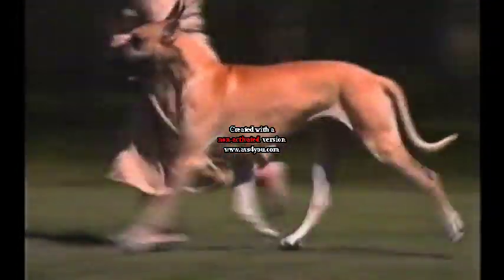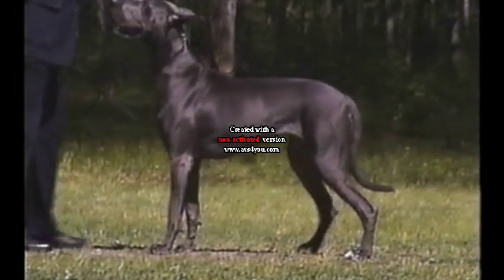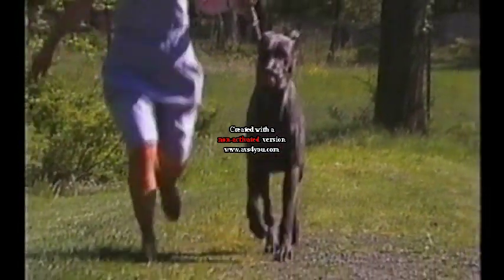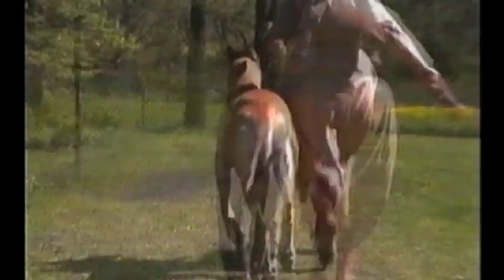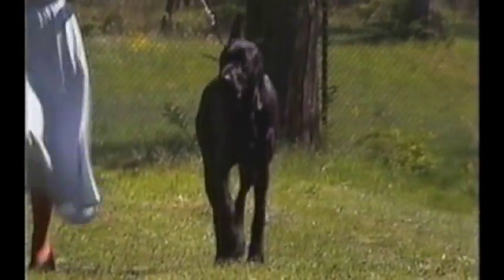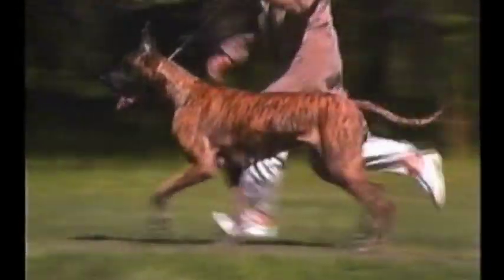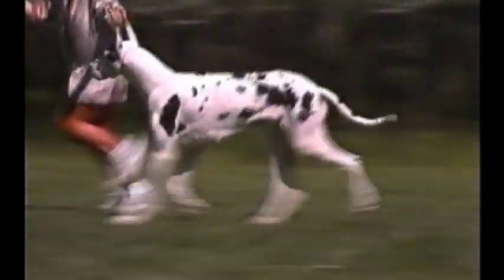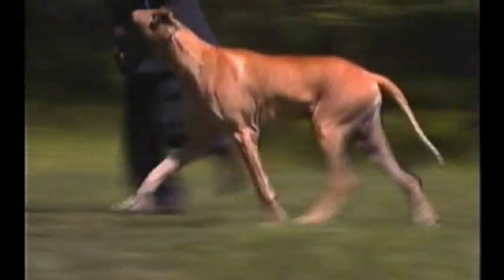Great Dane movement .mpeg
an illustration of the Great Dane movement from the AKC breed video.

This is an excellent resource to study correct Great Dane movement.